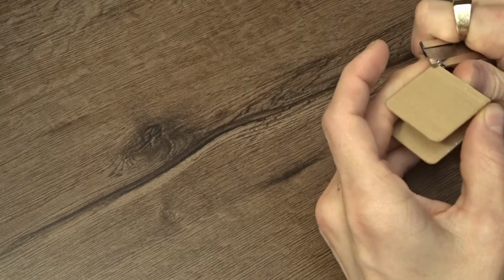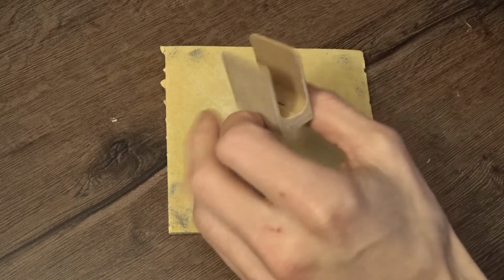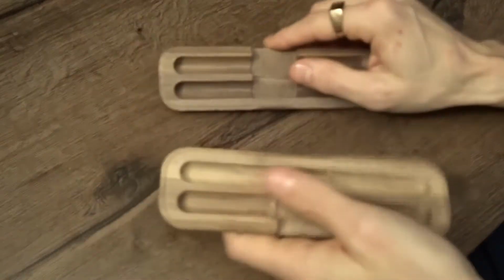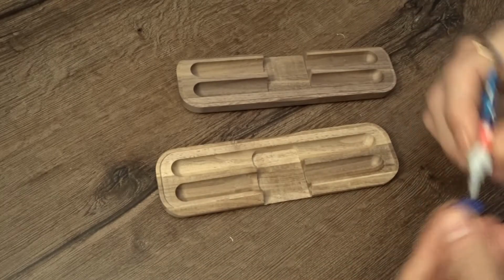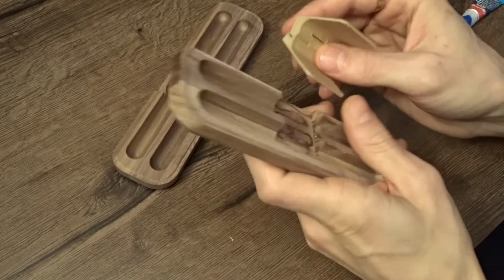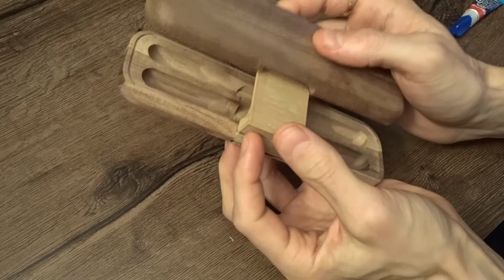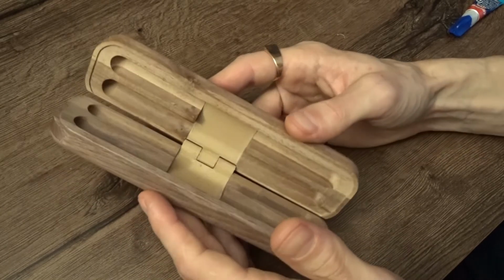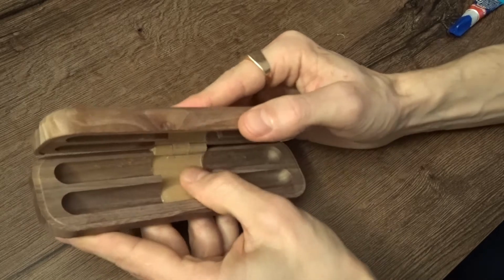DIY Penbox made by Cnc and 3D printer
Cnc machine took ~10min to finish its job and 3D printer printed the hinge in 1h. The print was made using wood filament, witch is waxable.

Music: ANTHEM II - Lukrative, Night Grind, COSMIC, NOIXES, Noax, vowl., théos, SYNC & hyperforms TRAP

New project coming soon! Sub to not miss it.